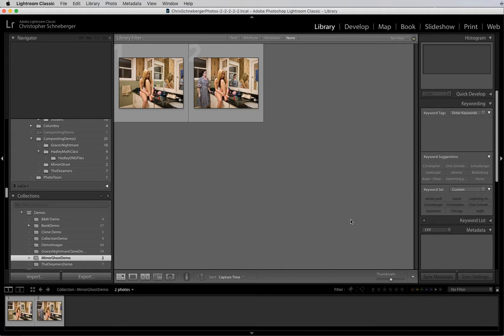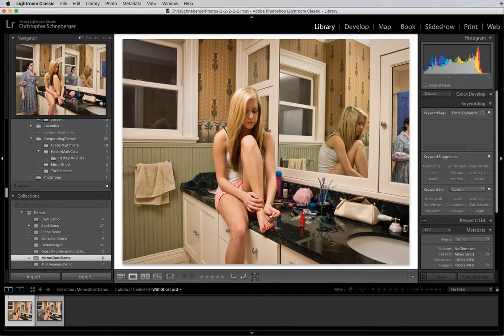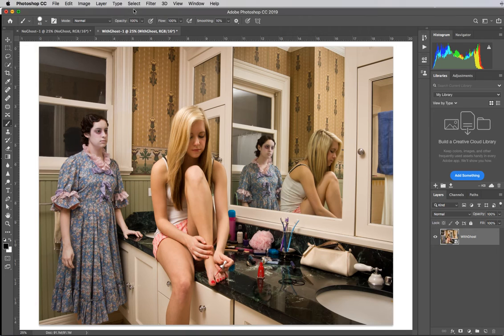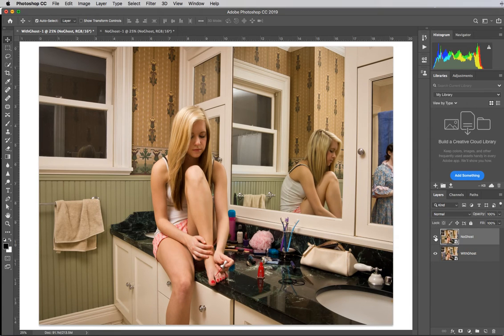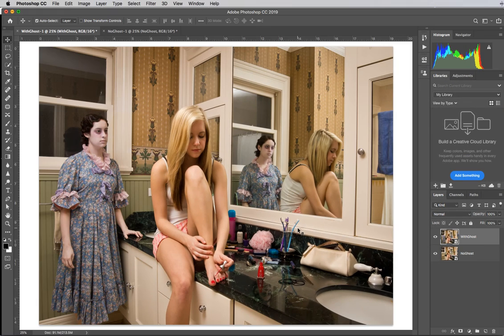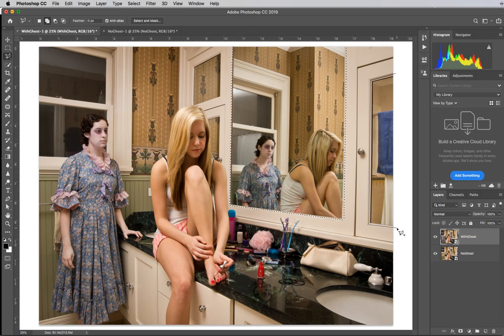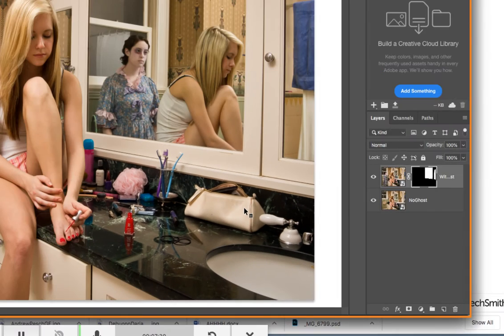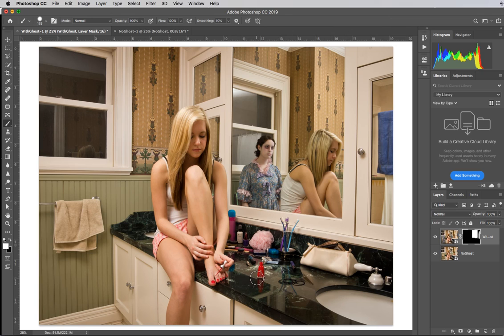Mirror Ghost Demo